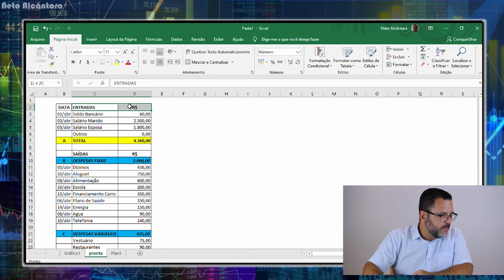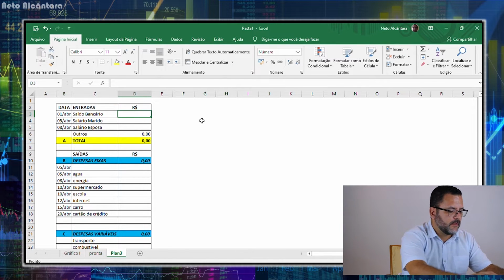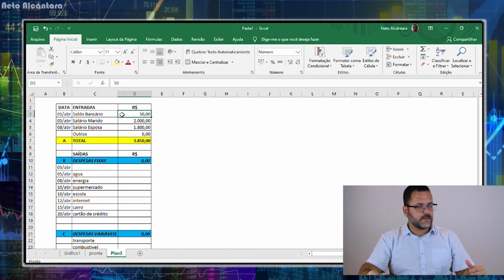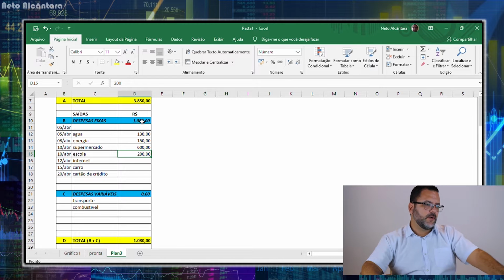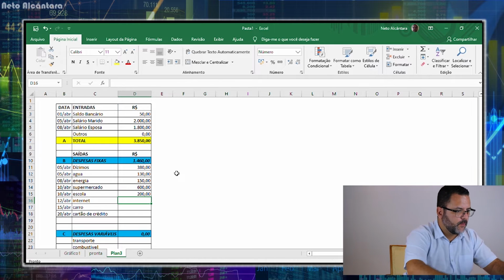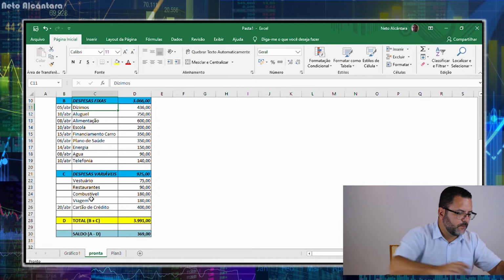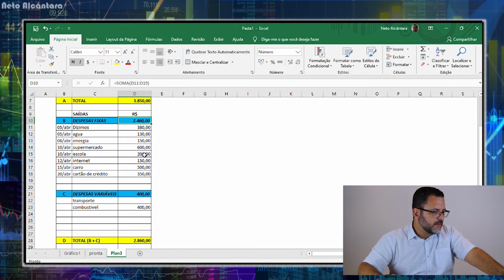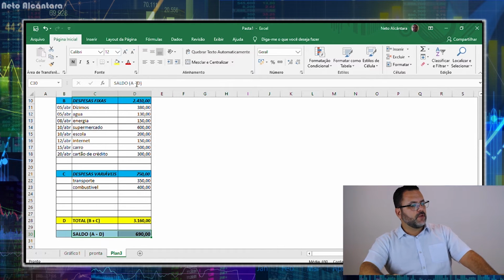How to make a Spreadsheet of Home Budget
Learn how to make, in a simple and easy way, a Spreadsheet to control your household expenses.
In this moment of strong crisis, good control over monthly expenses is essential.

edited by @GaitistaRB